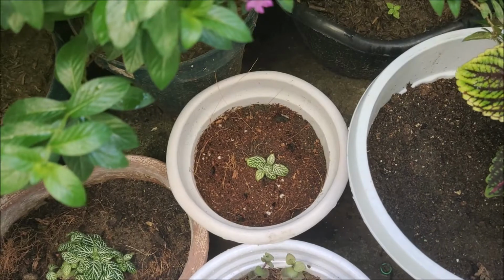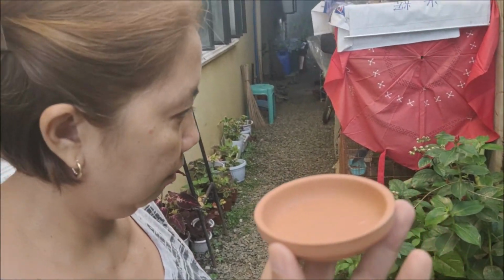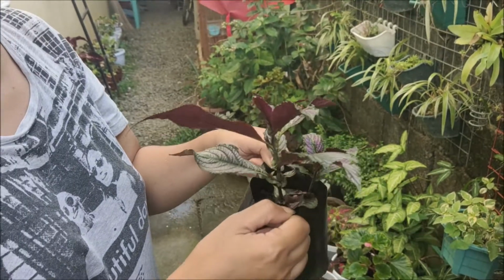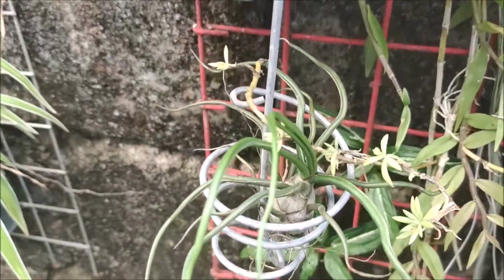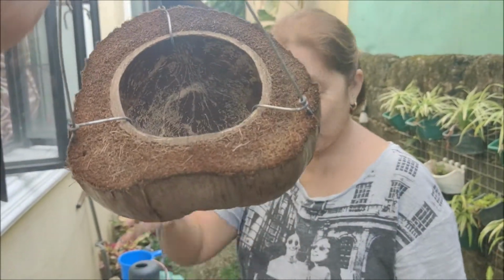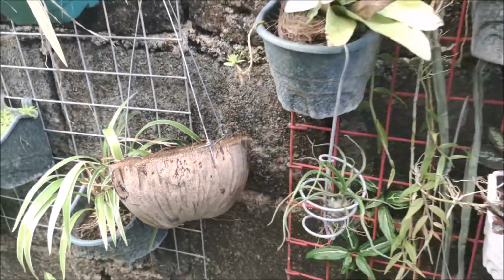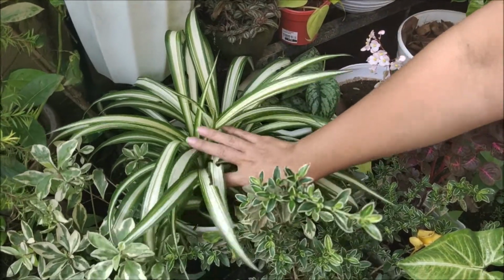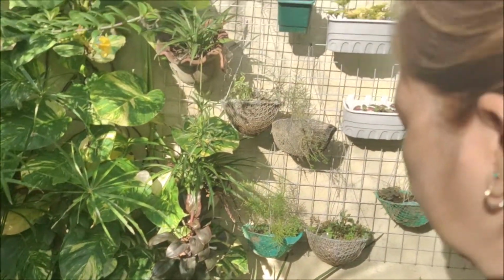COCONUT HUSK POTS FOR HANGING PLANTS IN THE PHILIPPINES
We bring out the repurposed coconut husk floor polishers that will now serve as hanging coconut pots for plants. These were bought from a plant seller at the Cainta Rizal Junction marketplace along Manila East Rd. Extension.

Watch what we did to the tiny Daiso Dish pots here in this episode on arghentrock

BUY on AMAZON: HHTHH 2 Pcs 10 inch Metal Hanging Planter Basket with Coco Coir Liner and Chain, Round Wire Plant Holder with Hanging Chain, Garden Decor Watering Hanging Baskets for Plant and Flower

Mama by Emmit Fenn